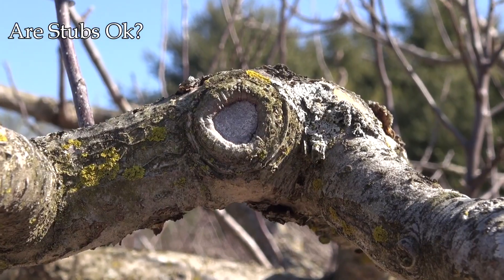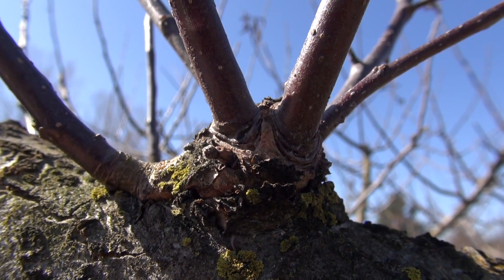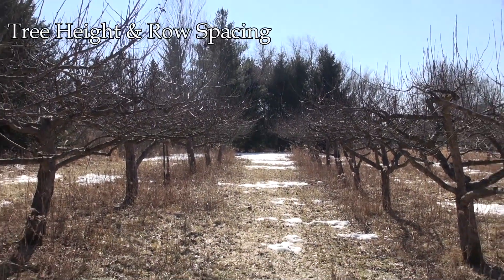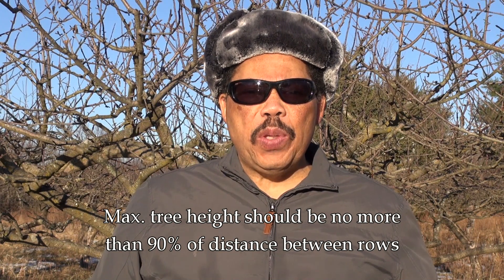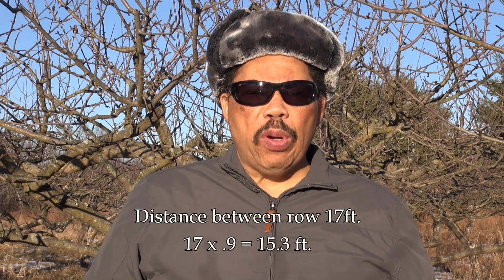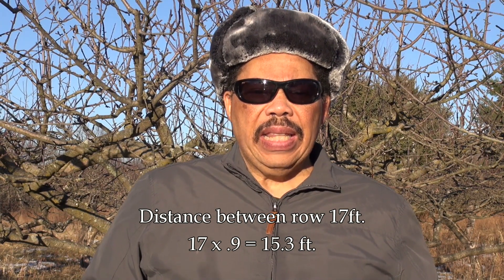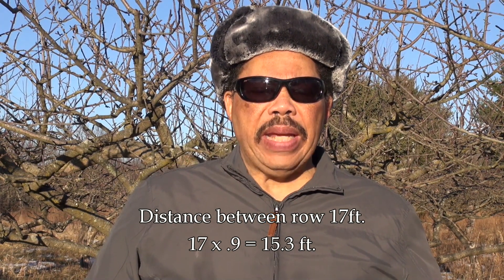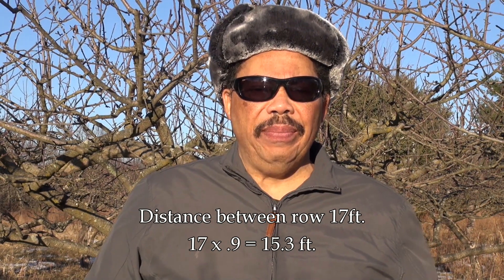Top Training And Pruning Tips For Fruit Trees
Battery powered pruners
Gary L. Heilig, Horticulture Educator (retired) discusses pruning tips for 2021 including:
Understanding you pruning system
Proper cuts make less work
Proper training reduces future pruning
Inside scoop on stubbing
Diameter based pruning during the training process
Timing is everything
Limiting tree height
Keeping things simple and strive for that hortizontal look